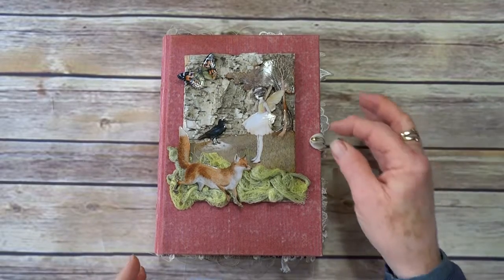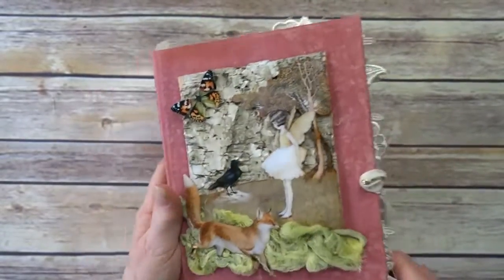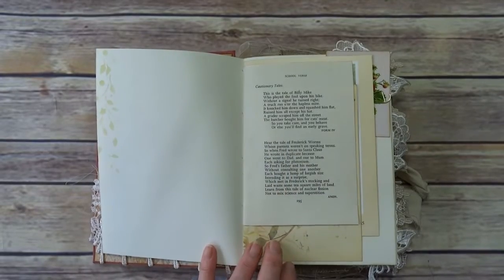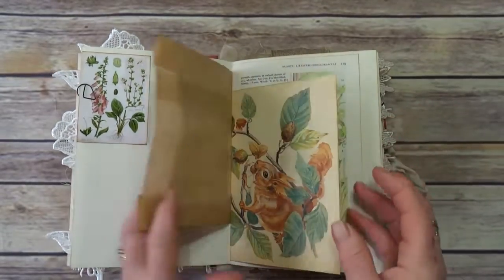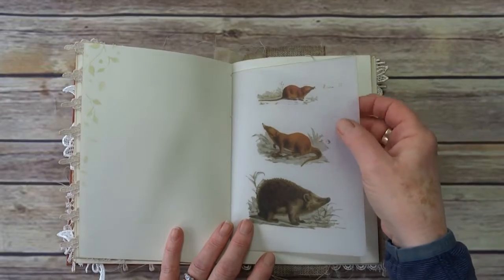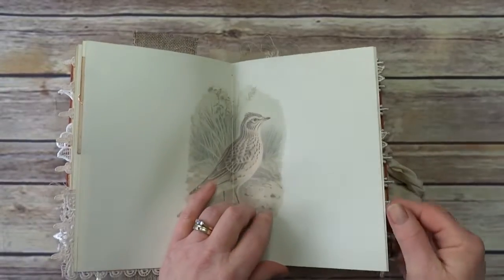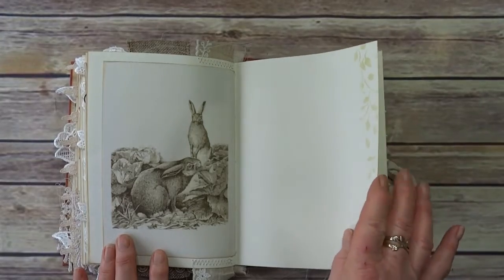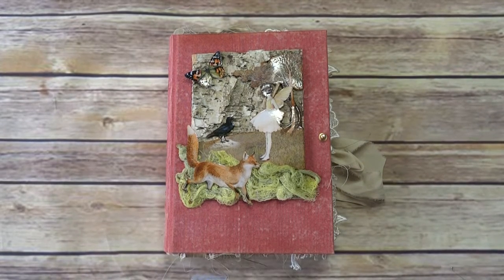Woodland journal for Delaina